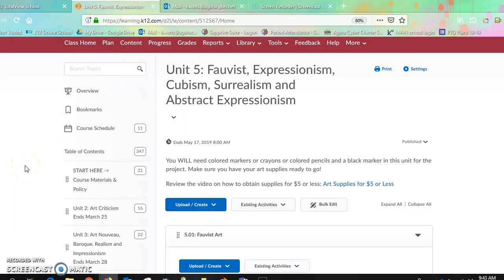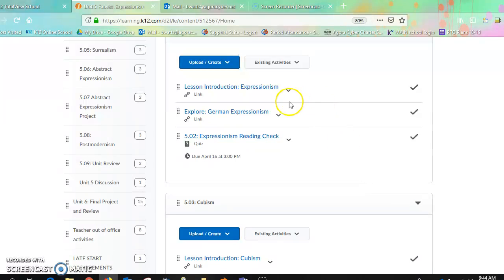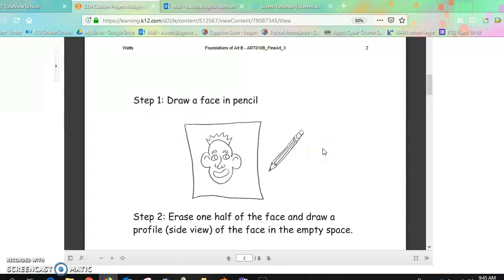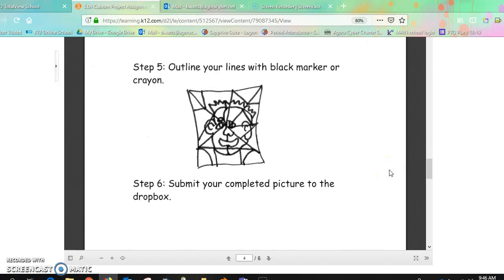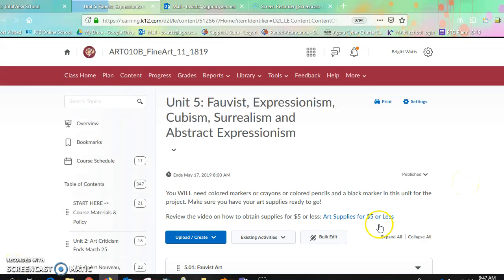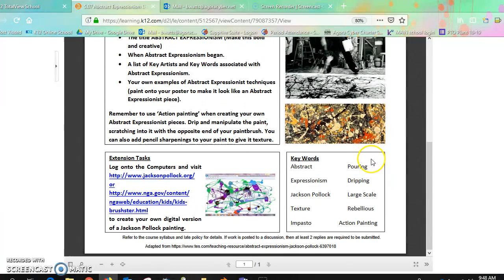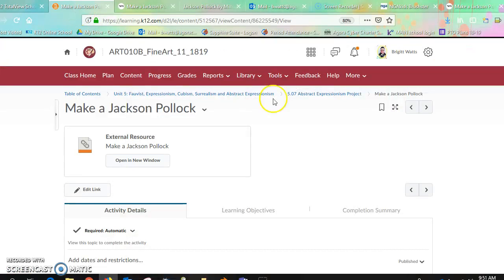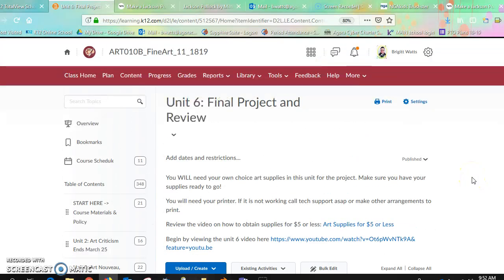Unit 5 Review